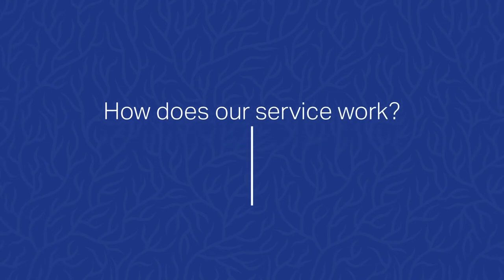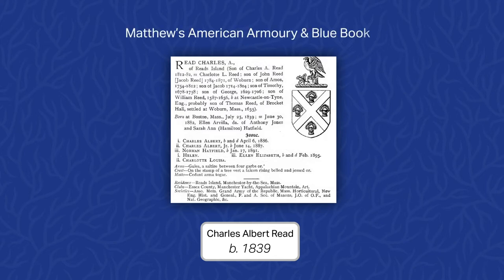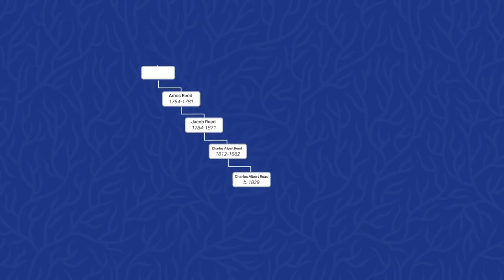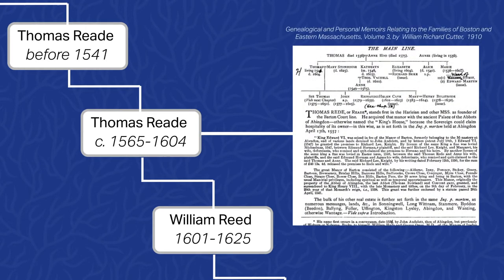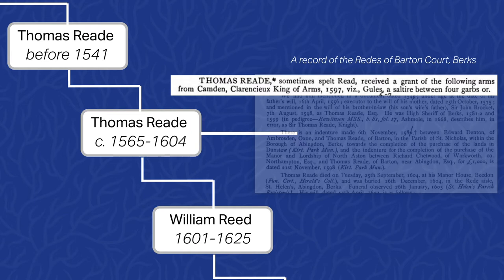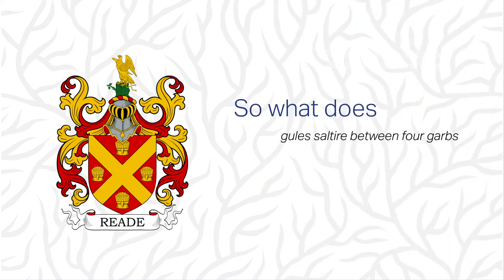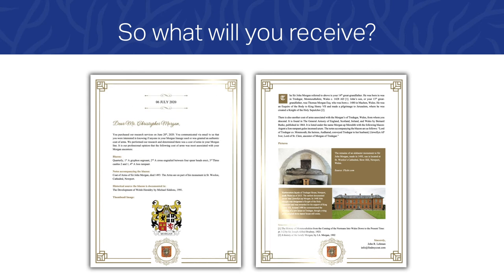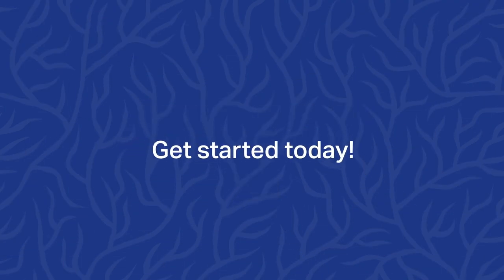How We Find Your Family's Coat of Arms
This walks through an example of a client who wanted to know if her ancestors owned a coat of arms. We review her family tree and check it against our heraldic resources.